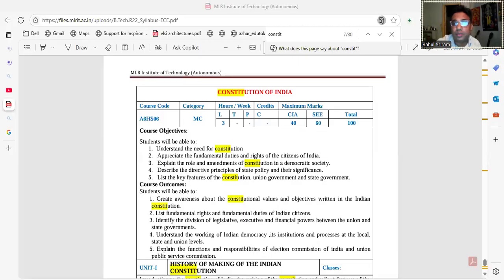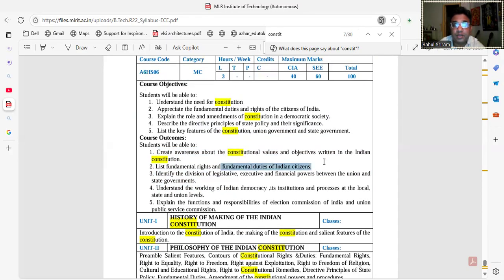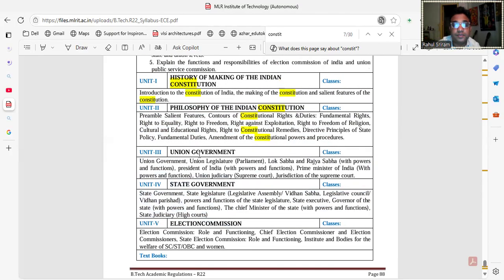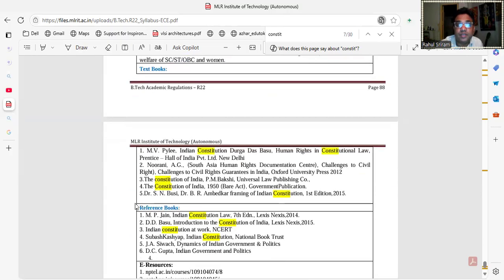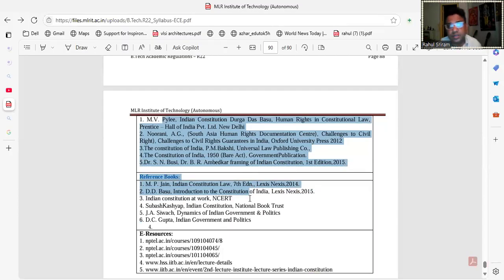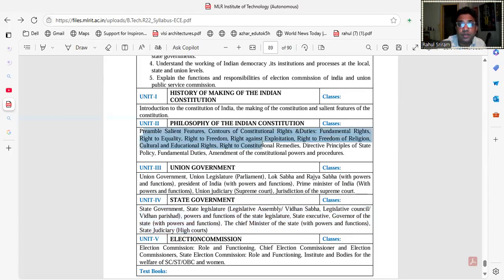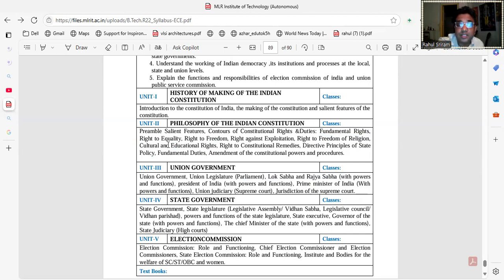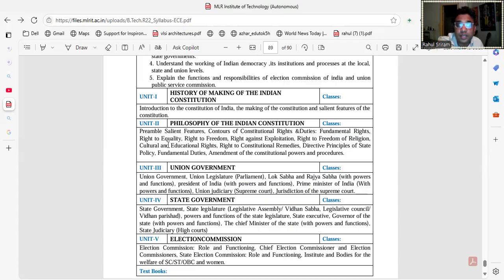CONSTITUTION OF INDIA SYLLABUS EXPLAINATION.